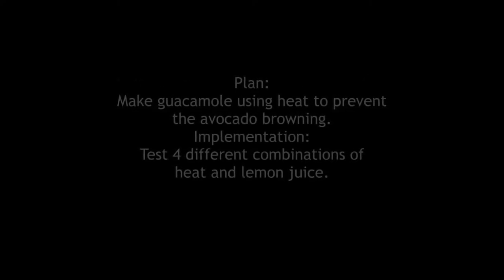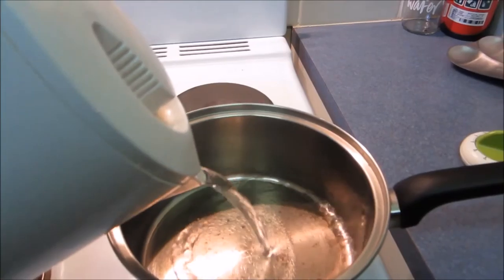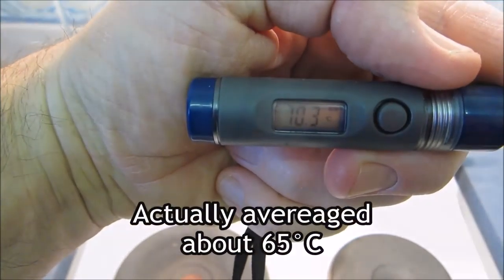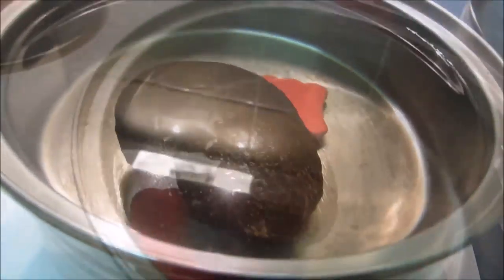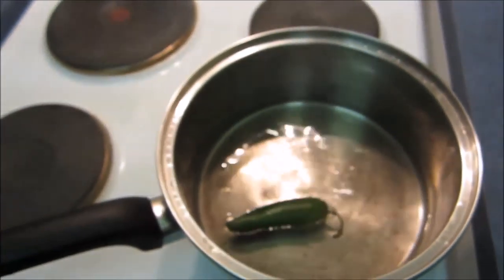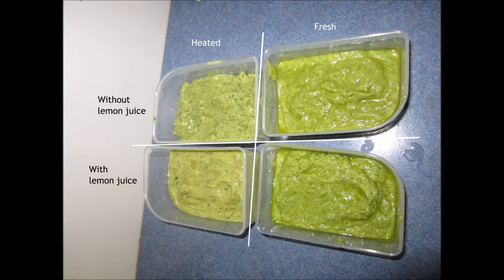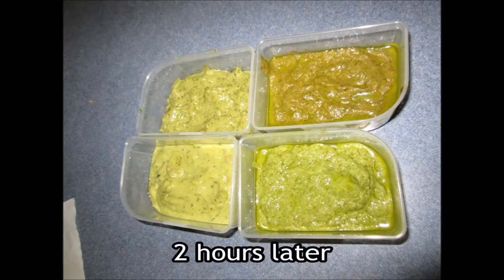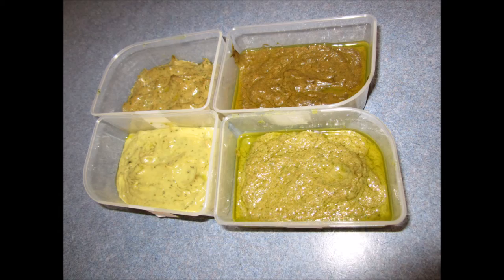Heat preserved guacamole experiment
This is a video for my final project submission for the edX/Harvard MOOC course "HarvardX: SPU27x Science & Cooking: From Haute Cuisine to Soft Matter Science". Which was really quite interesting.